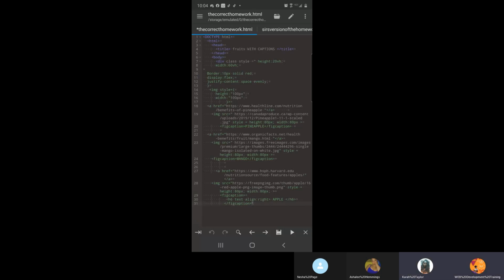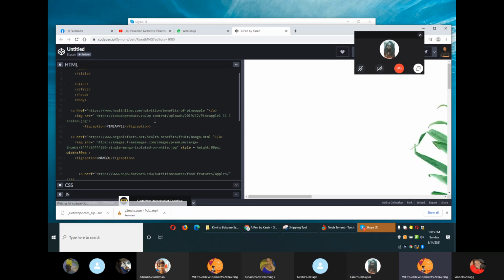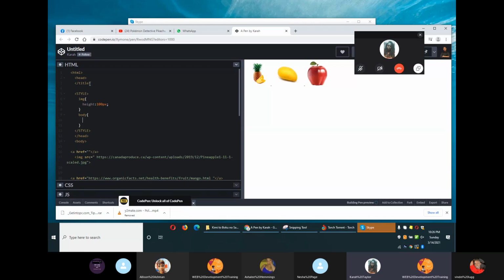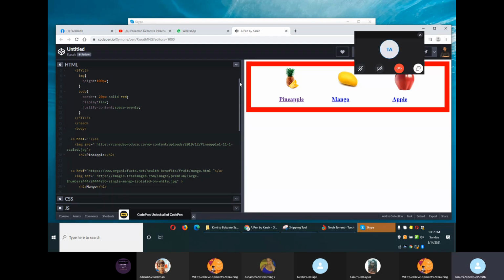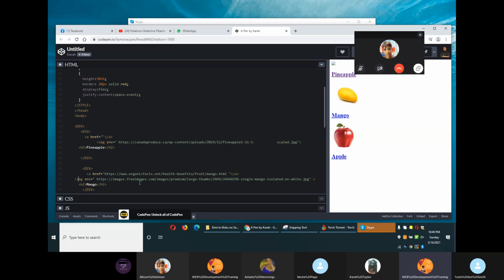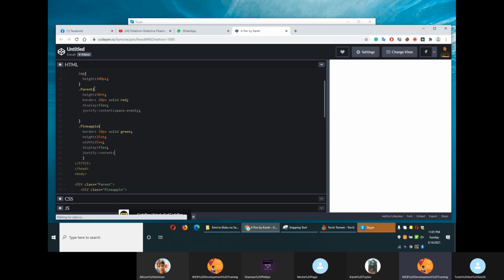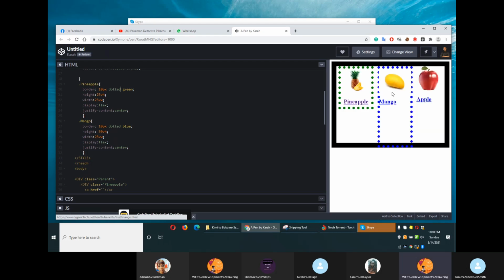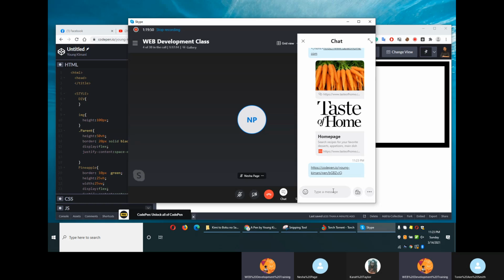REVEIW of FLEXBOX intro test March 14 - RAW Class video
Explaining why grouping HTML elements are essential and how FLEXBOX is the method of choice to align and manipulate the display of elements on a page.